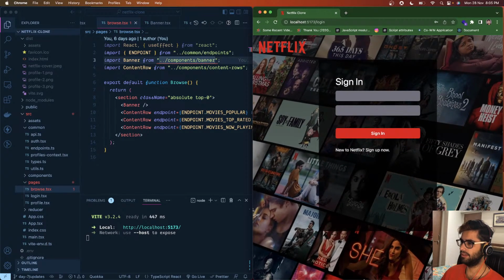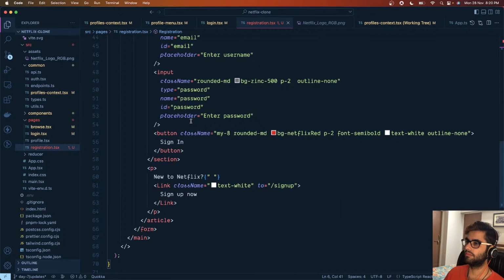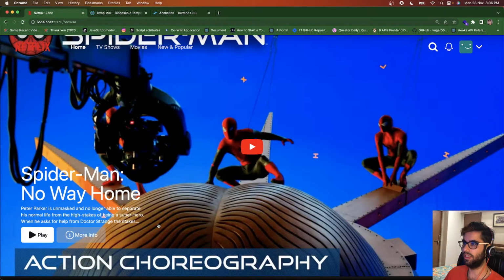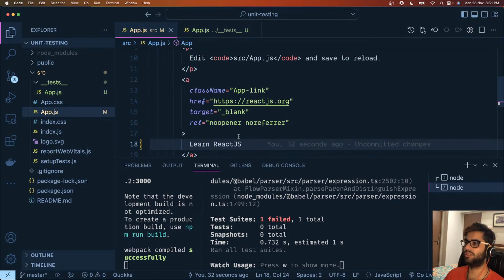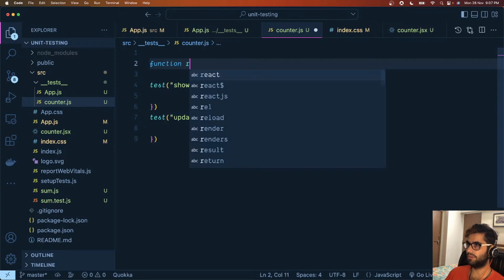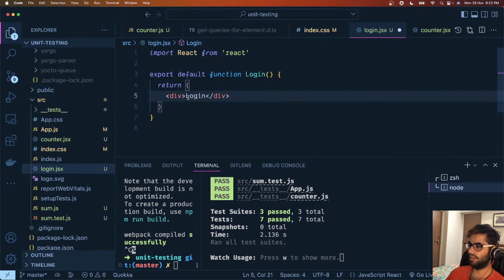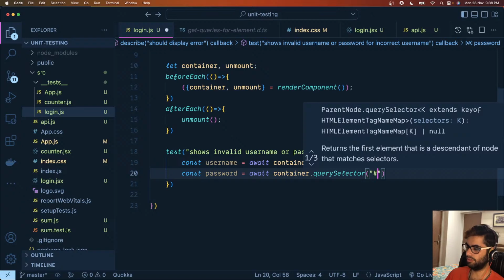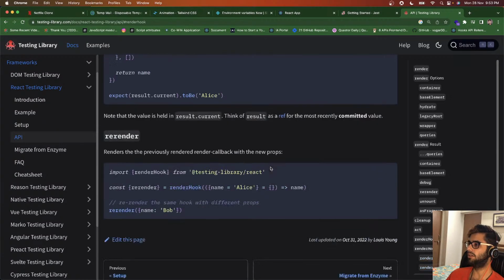Day 40 | Frontend | Netflix Clone. Part 7 | Intro to unit testing using jest and react testing lib.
3 steps to join the course:

1. and apply for the course.
2. Create your discord account and join our 20K member strong tech community
3. Join our WhatsApp group for updates and notifications

0:00 Intro
1:13 Fix login
13:44 Some changes on login screen
23:25 Creating loader
30:53 Changes in Banner
32:34 Build and deploy
40:33 Unit testing
40:12 How to write test
59:23 Simple counter component
1:48:45 Outro